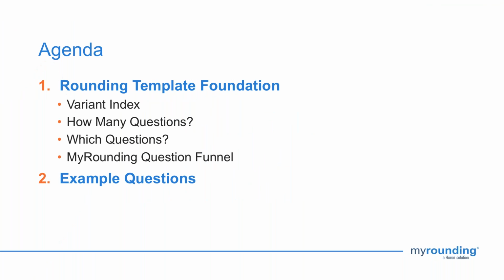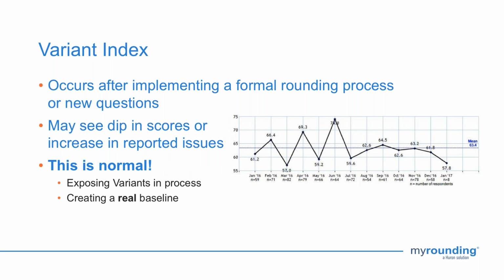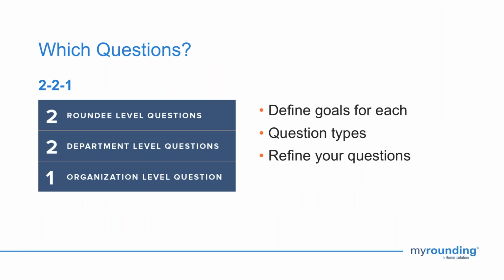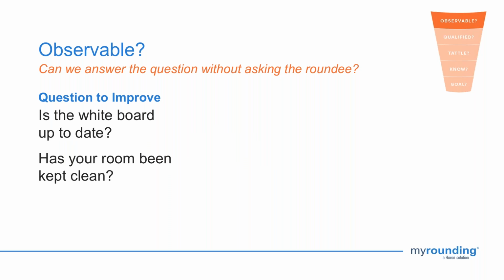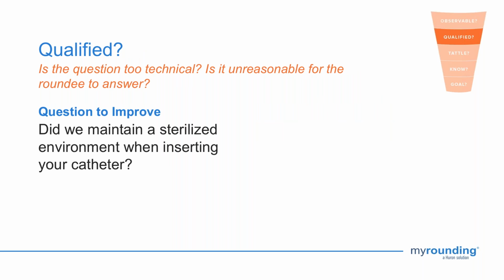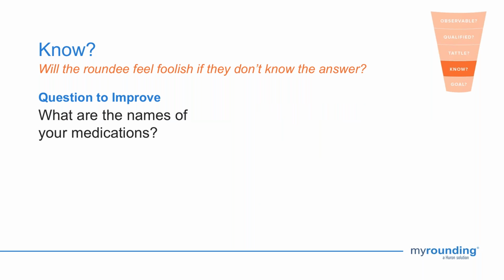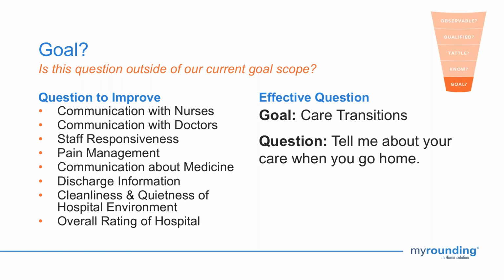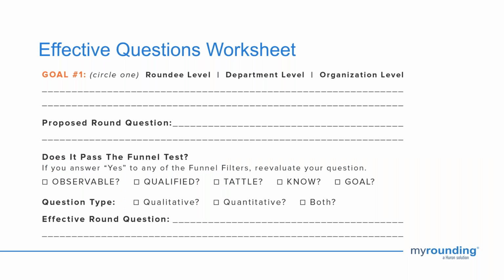Asking Purposeful Rounding Questions Webinar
Are you asking the right questions in your rounds? Do you even know what the right questions are?

Join us for a 30-minute webinar (plus 15 minute Q&A) as our panel of rounding experts walk through techniques for creating the best rounding questions for your organization based on goals and priorities.

In this webinar you will learn:
- How many questions you should be asking and how to divide up those questions.
- How to ask more questions in your rounds... without actually asking more questions.
- How to use the MyRounding Question Filter to ensure you're getting the most out of your rounds and collecting useful data.